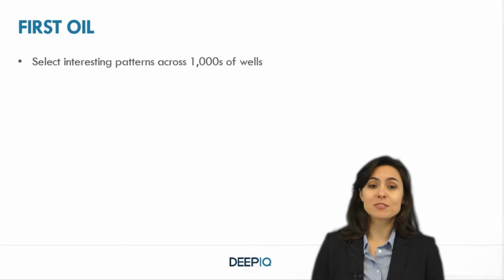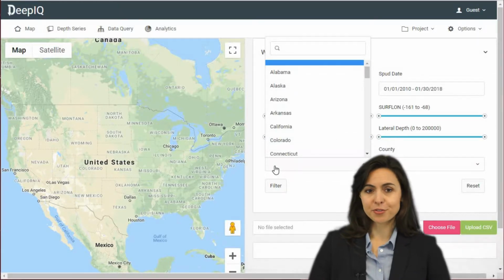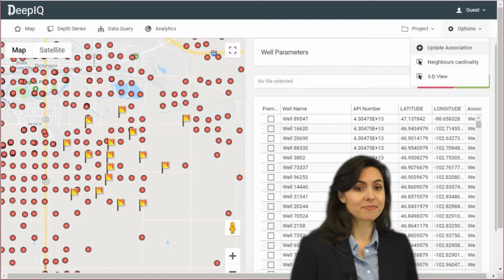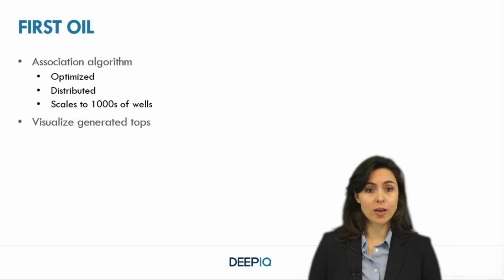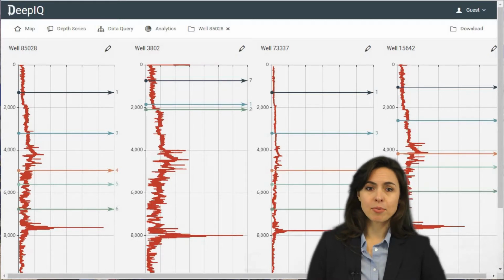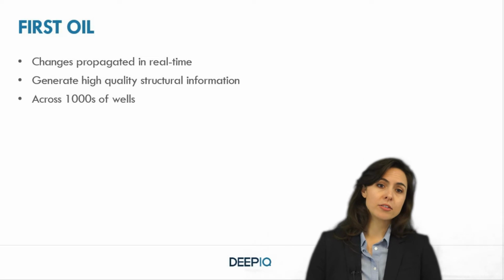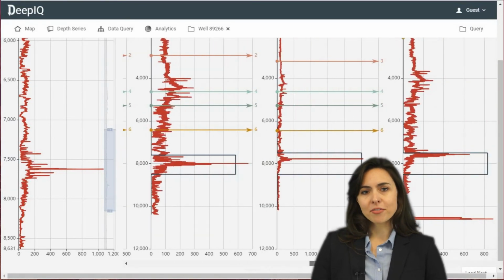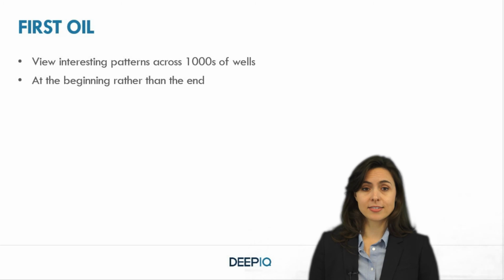First Oil 2019